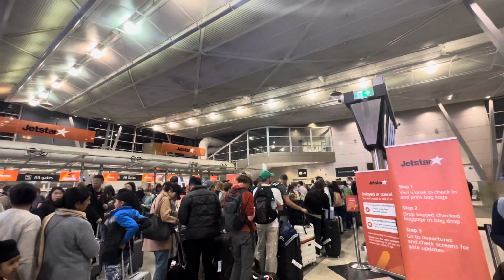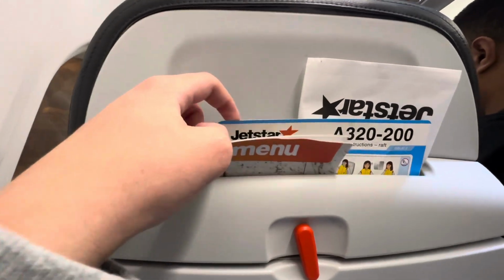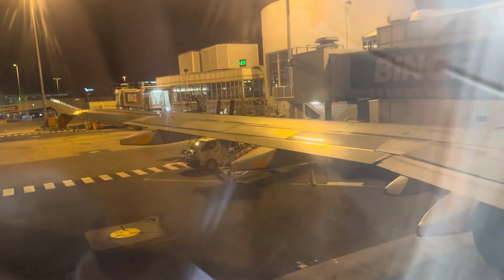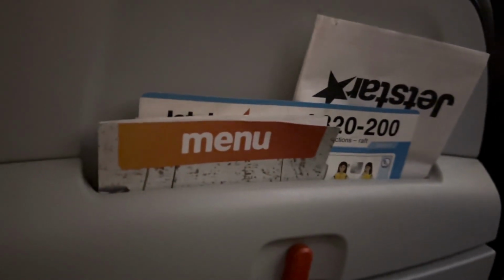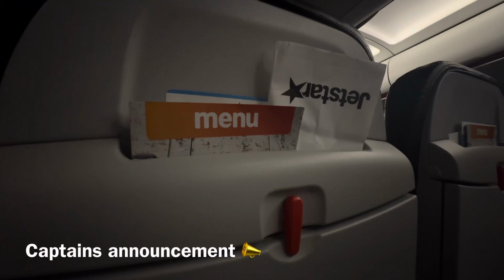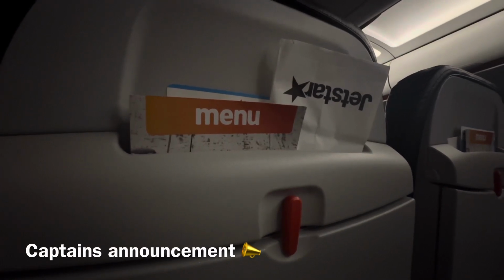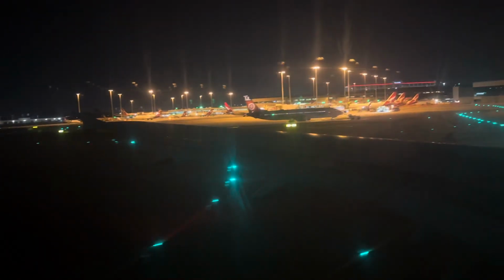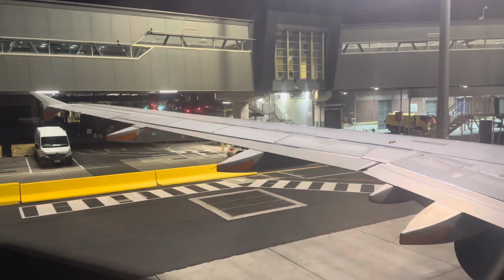Jetstar flight review | Sydney to Melbourne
Thanks for the HARS video @AJ_747 and thanks for my pushback video @AviationJordan
Flight info:

Seat no.: 24A
Registration: VH-VQH
Flight time: 1h 11m
Flight number: JQ535
Scheduled departure: 21:50
Scheduled arrival: 23:20